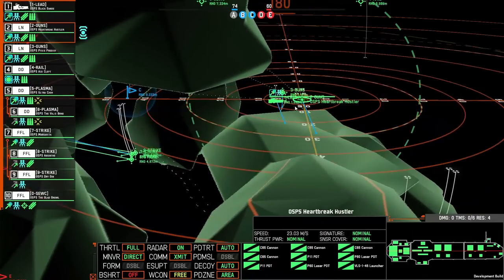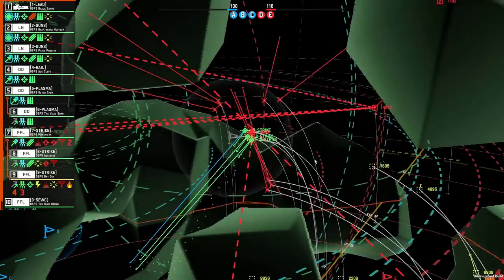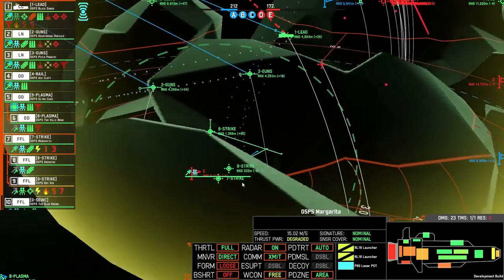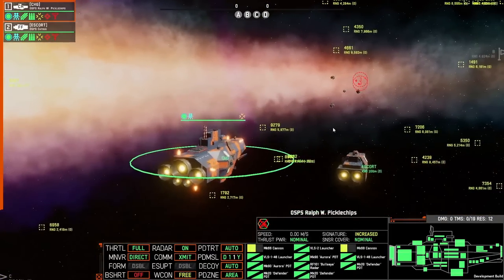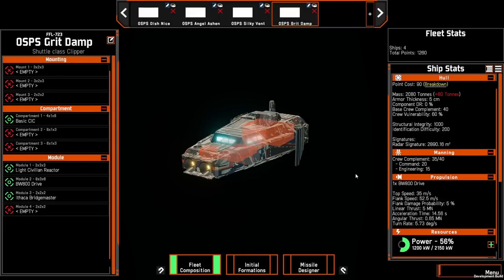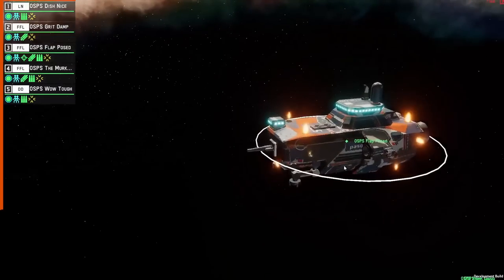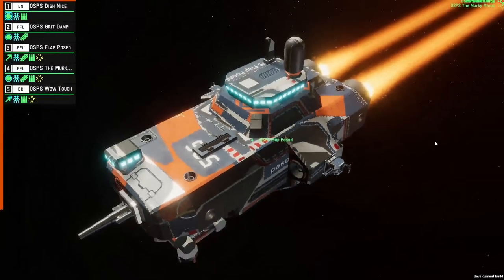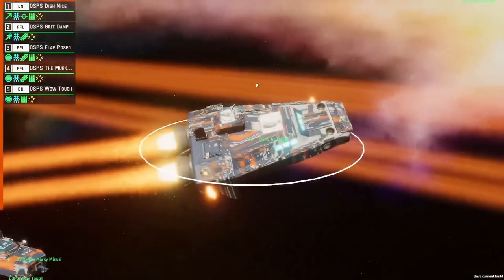NEBULOUS Devlog #27: Protectorate Edge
This month we're giving a behind-the-scenes look at all of the Protectorate's weapons and utilities, as well as a deep dive on experimental railgun changes and new jamming mechanics.